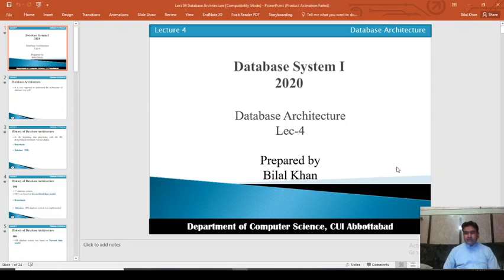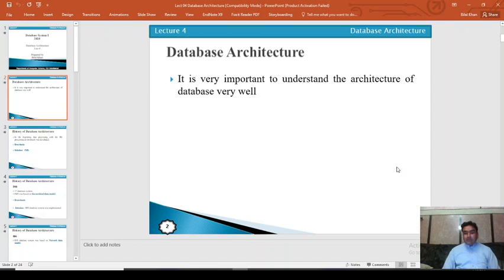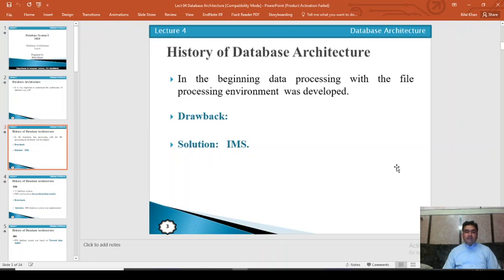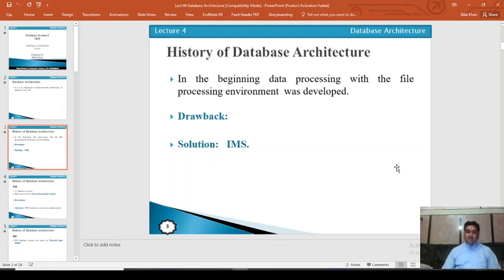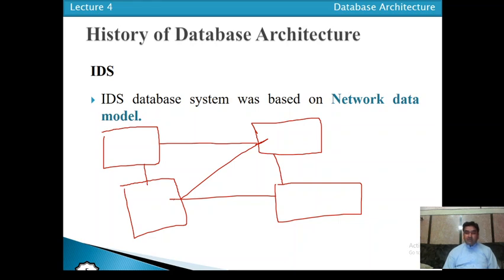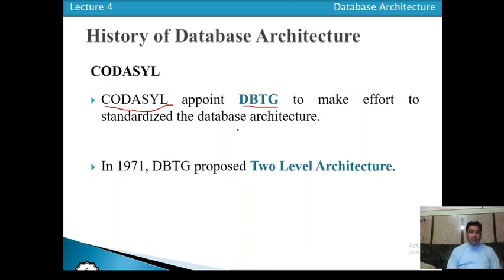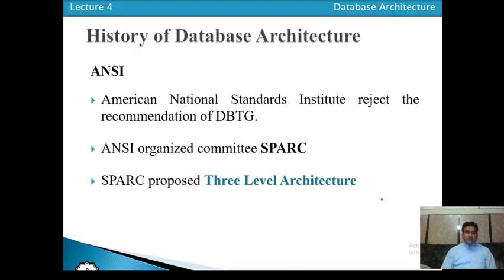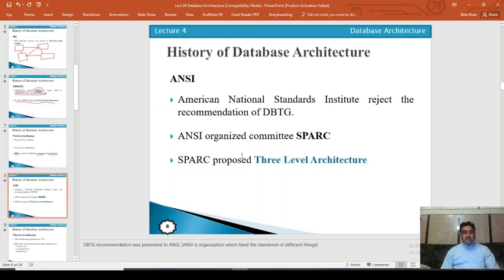History of Database Architecture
It is very important to understand the architecture of database very well because
What are those different level where we see the data in a database
In order to make proper use of data and to design the database properly.
In the beginning data processing with the file processing environment  was developed.

Drawback: realized when Applo Moon Landing Project generate the huge amount of data and no proper recourse was available to handle or process that data.

Solution: 1st database system was implemented name IMS.

IMS

1st database system.
IMS was based on hierarchical data model. Hierarchical data model support one to many relationship between entities.

Drawback: IMS is tree like structure database, so people start finding it hard to implement different applications in different situation.

 Solution:  IDS database system was implemented

IDS

IDS database system was based on Network data model.

IDS support many to many relationship.

After that the efforts was made to standardized the architecture of database.
CODASYL

Conference of Data System and Language committee appointed DBTG to make effort to standardized the database architecture.

In 1971, DBTG proposed Two Level Architecture.

Two Level Architecture

System View: Schema
It represent the view of whole organization database structure.

User View: Subschema
It represent the view of different user group.

DDL is used to define the schema and subschema.
ANSI

American National Standards Institute reject the recommendation of DBTG.

ANSI organized committee SPARC (Standard Planning and Requirement Committee) to suggest the architecture.

SPARC proposed Three Level Architecture